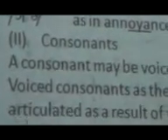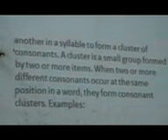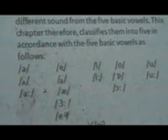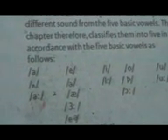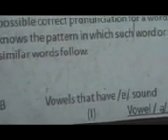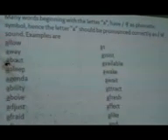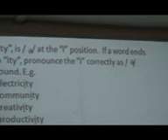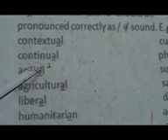precise oral English video short version part2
proper pronunciation of the English word